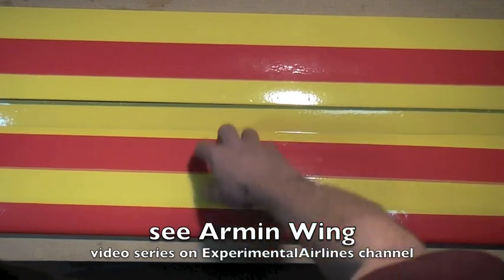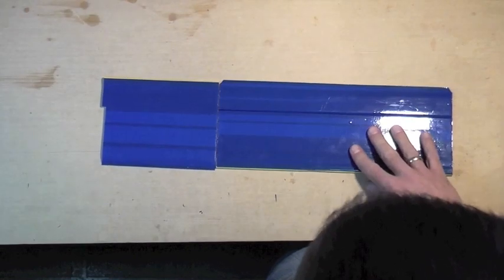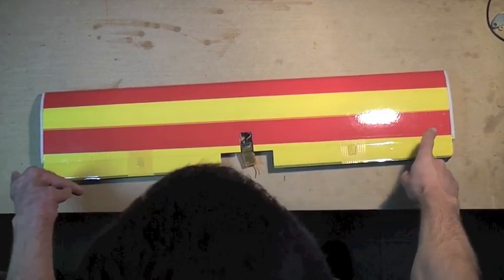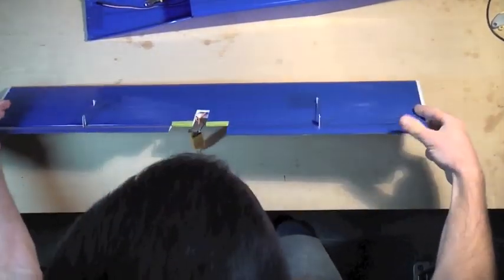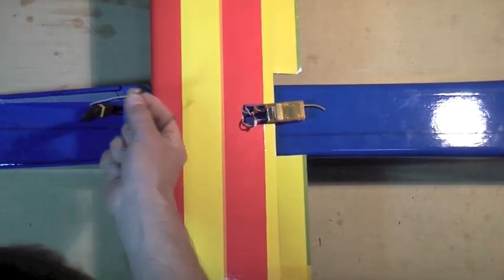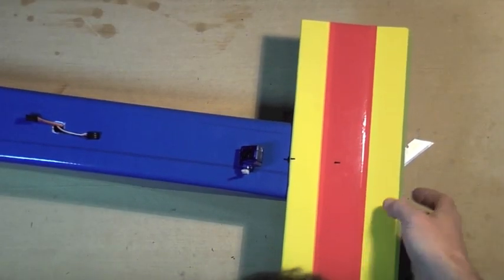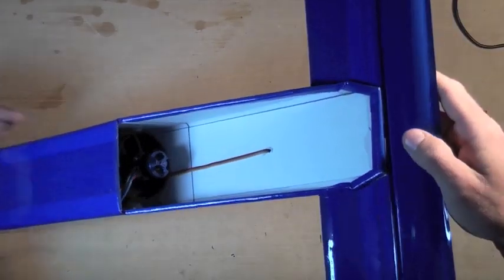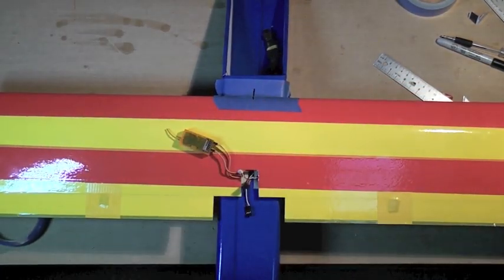FUGLYJET EDF, Build #3 - wing and tail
Construction video #3 - wing and tail assembly

The Fuglyjet is a scratch built EDF RC plane made of two sheets of Readi-Board (Dollar Tree) foamboard, packing tape, hot glue, and plastic gift cards.  Humble looking but easy to build using the techniques of the Armin Wing and foamboard fuselage tube videos on this channel.